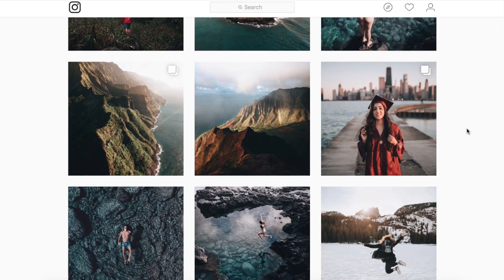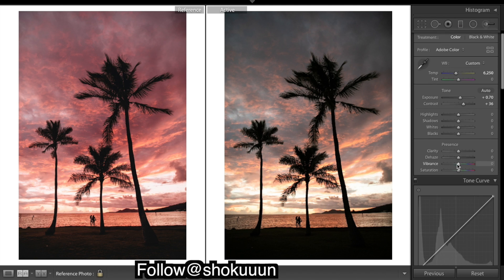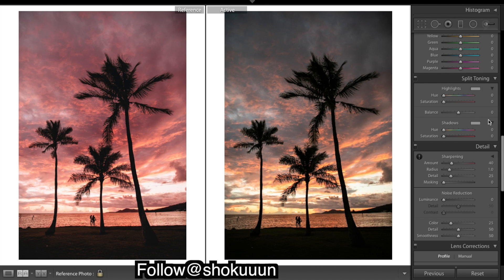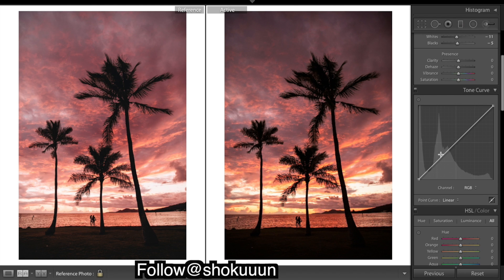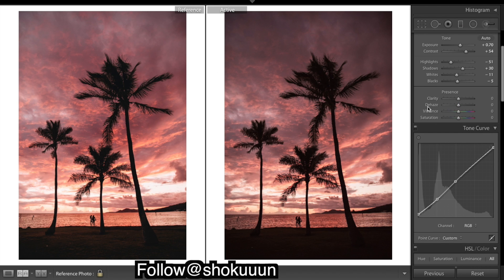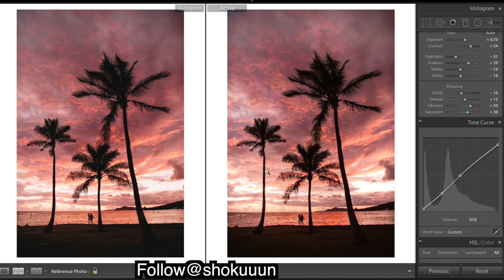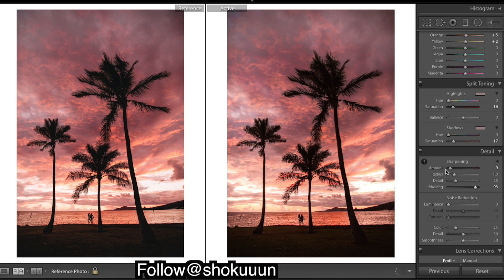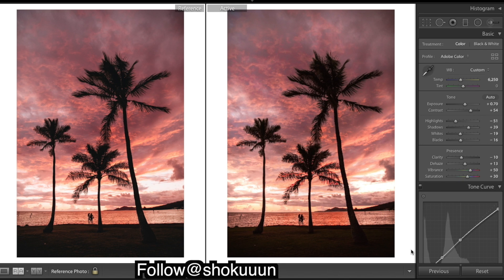How to Edit Sunsets Like @shoniimu Instagram Lightroom Travel Editing Tutorial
How to Edit Sunset Photos like @shoniimu Lightroom Editing Tutorial For Instagram. In this Lightroom tutorial, I show you how to edit sunsets.

Presets!

Luts!